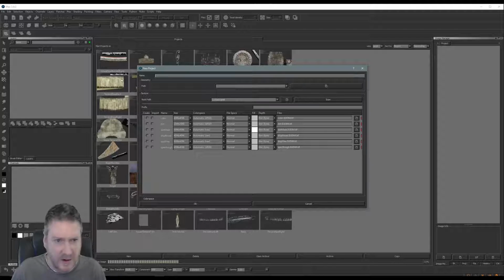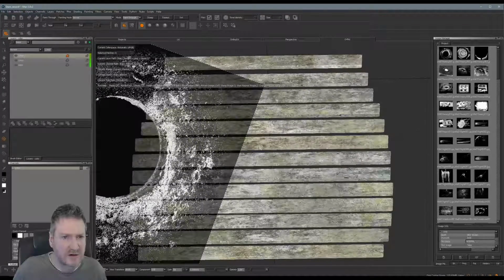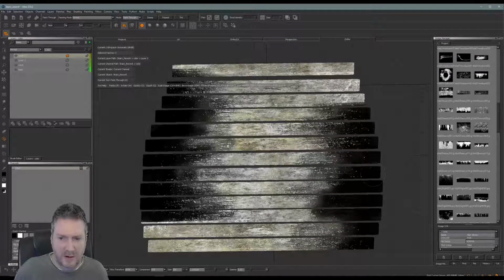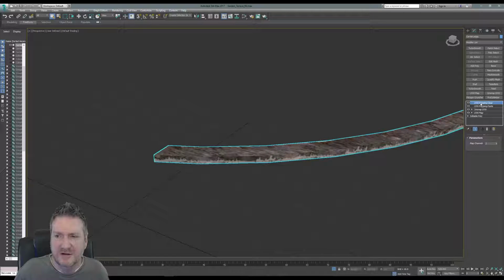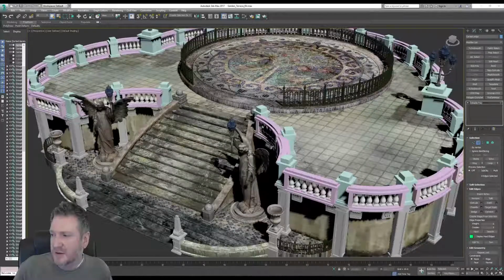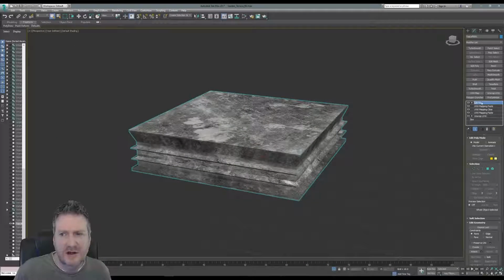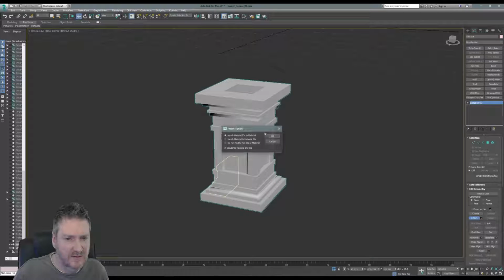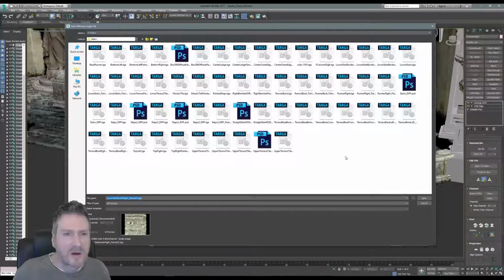Modeling Garden Terrace Stream 02 NOV 2016 - Part 2